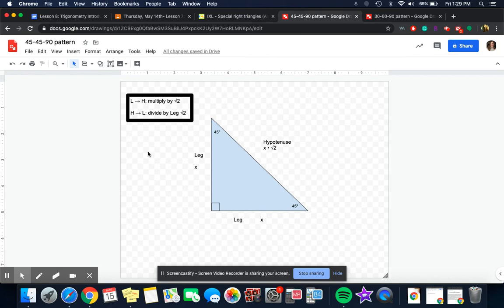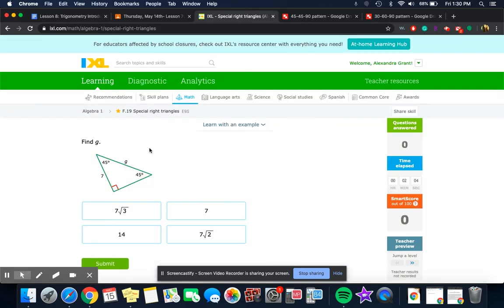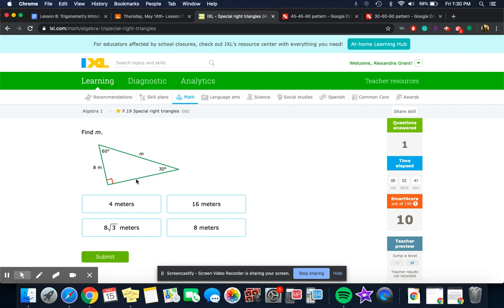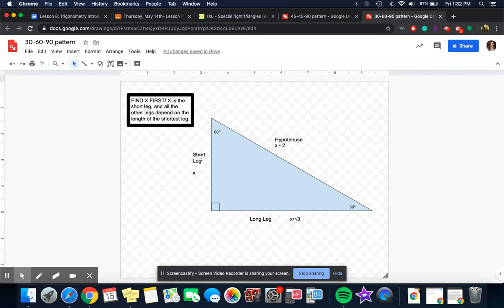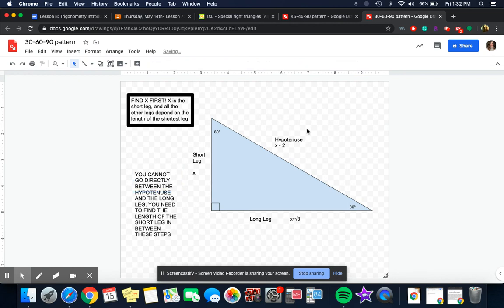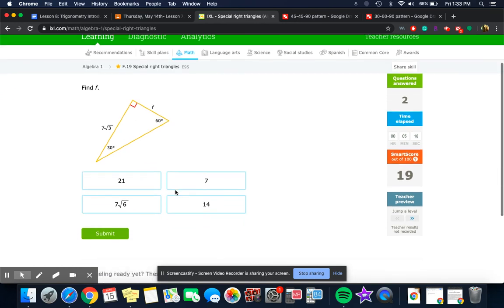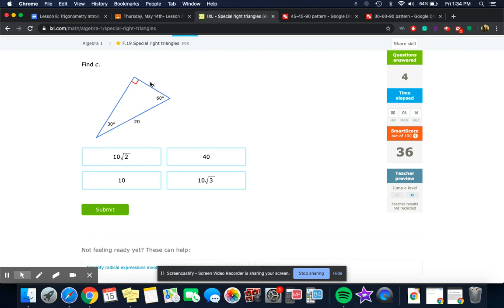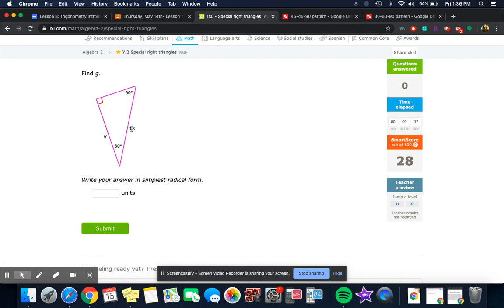Special Right Triangles: How to find a Leg or Hypotenuse